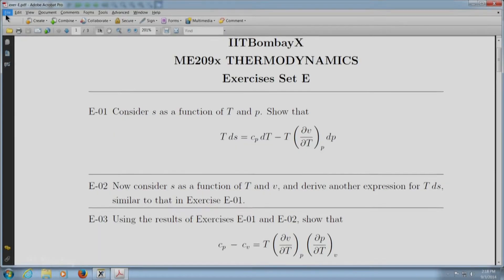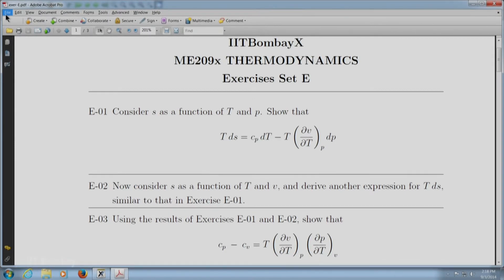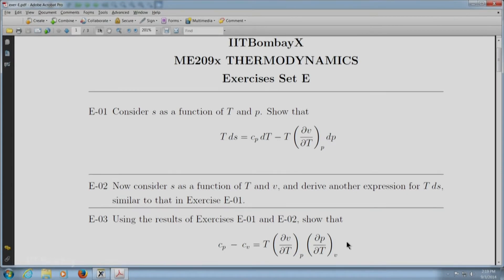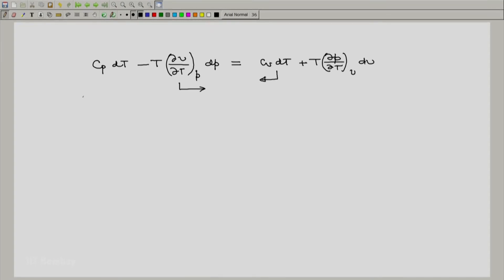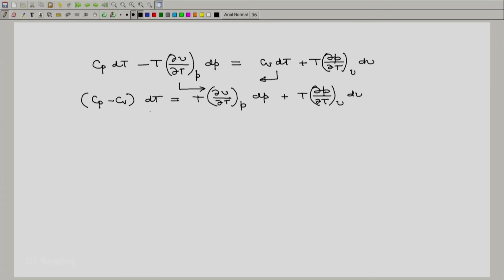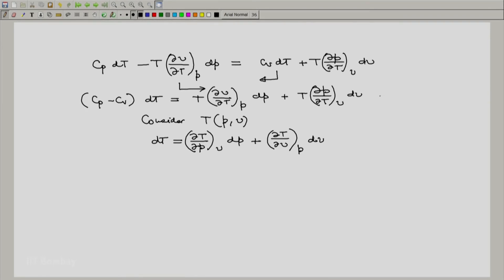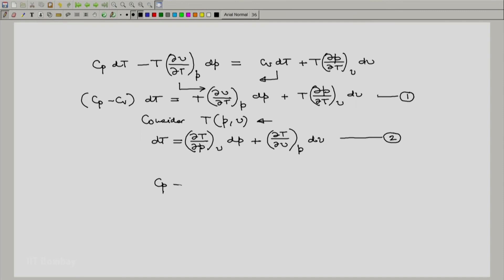ME209x S213 Illustration 3 IIT Bombay